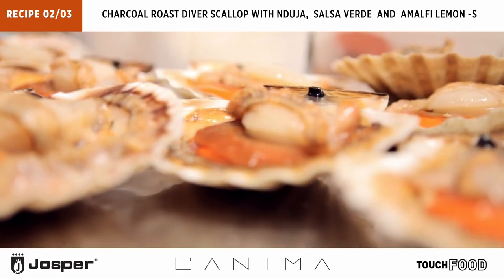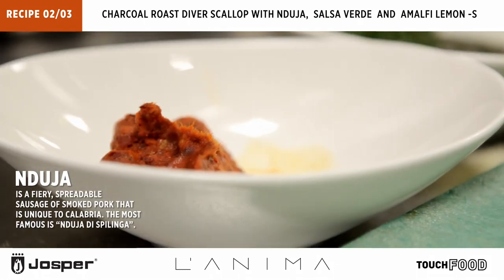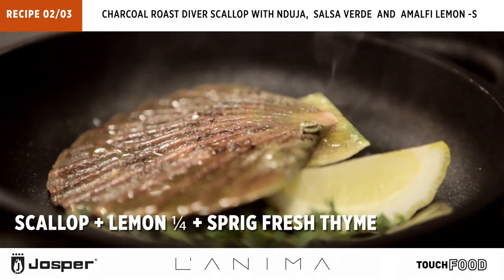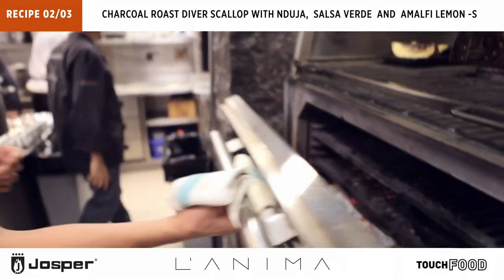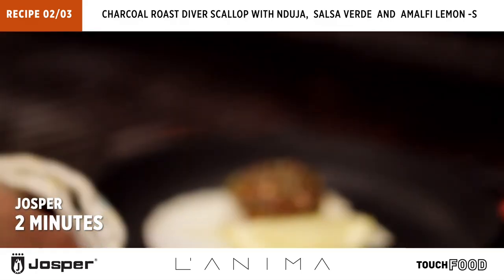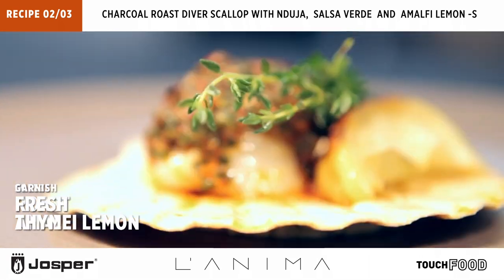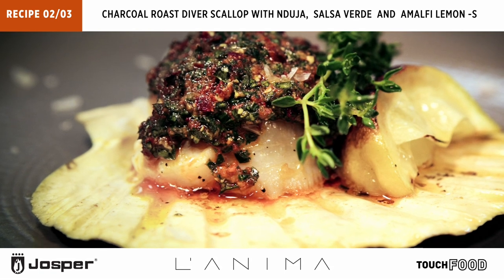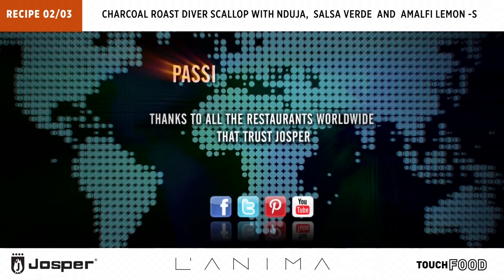Vieiras a la brasa con nduja y salsa verde / Charcoal roast diver scallop with nduja